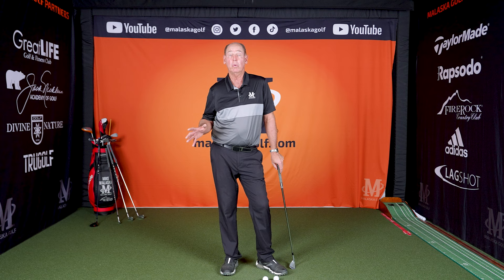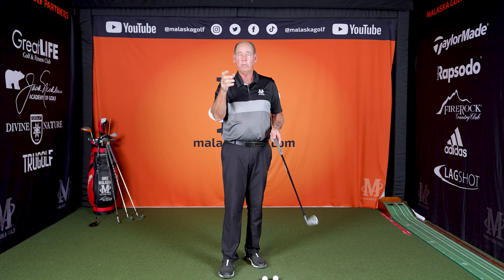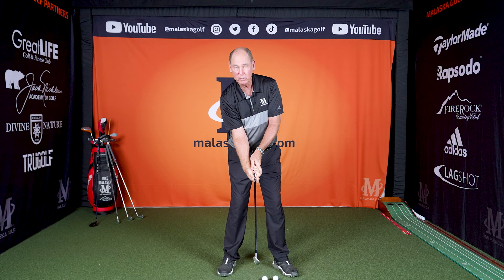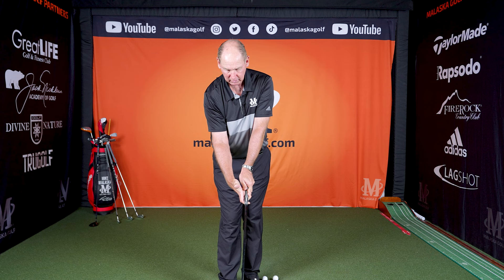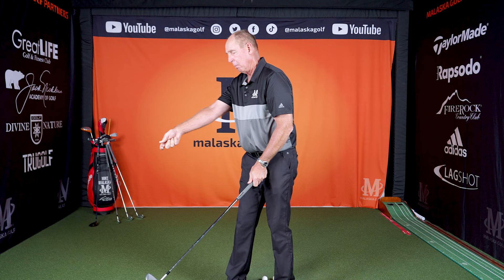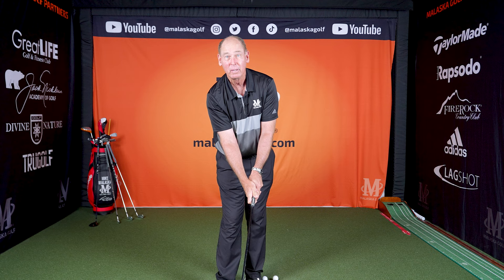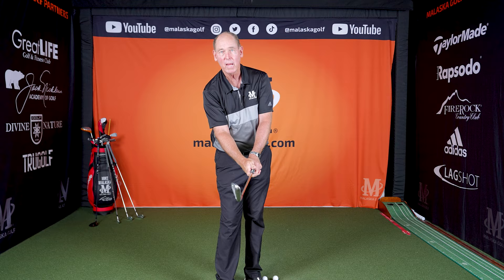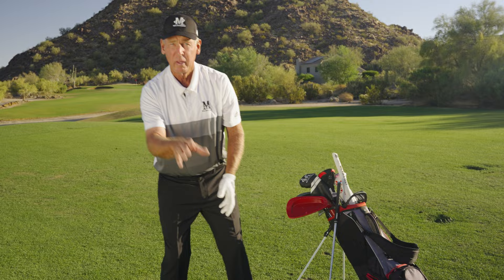Right Hand in the Grip // Malaska Golf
A Malaska Golf Member wants to know about the right hand. She explains that several teachers talk about holding the club in your fingers more than the palm of your hand. The member wants to know the upsides and downsides of this.

If it’s not more in your fingers than your palm, it is a downside because you won’t be able to do the lever system and create speed.

If the club is in the palm of your right or left hand, Mike says that’s called putting or maybe chipping. You do that to stop the hinging and unhinging of the wrists when you are putting or chipping. Turning your right hand under also gives you more stability. But if you do that in full swing, you won’t be able to create speed.

Mike shows us how he holds the club in the fingers of his right hand. He places his left hand on the handle, and the right hand wraps around and over the thumb. Mike reinforces that his fingers are what is holding the club.

Your fingers are where your control and speed are. For full swing, you want it in your fingers! Some people make the mistake of putting it in their fingers and wrapping their hands too far over the top of the club. Your hands hinge back and sit on the thumb.

Mike uses a sports connection with throwing a baseball and how you use your fingers to throw a ball. You use your fingers to hold the club. Again, the club is in your fingers with your palm at the right angle.

Golf Digest Legend of Golf Instruction
2011 National PGA Teacher of the Year
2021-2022 Golf Magazine Top 100 Teachers in America (Lifetime Achievement)
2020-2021 Golf Digest 50 Best Teachers in America
2017 PGA Southwest Section Teacher of The Year
25 years as a Jack Nicklaus Academies Trainer & Instructor
2017 GRAA Growth of the Game Teaching Professionals Elite Member
2016 GRAA Top 50 Growth of the Game Teaching Professionals